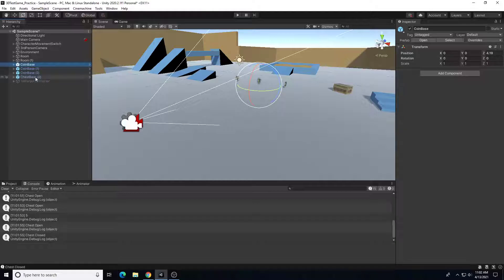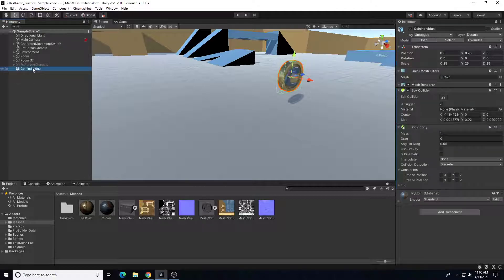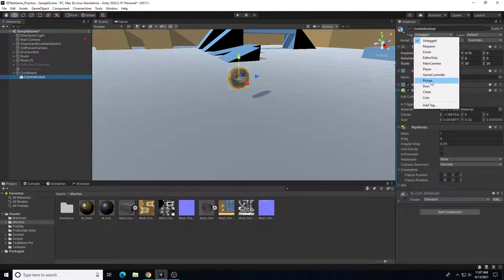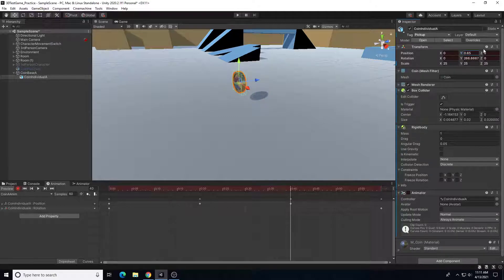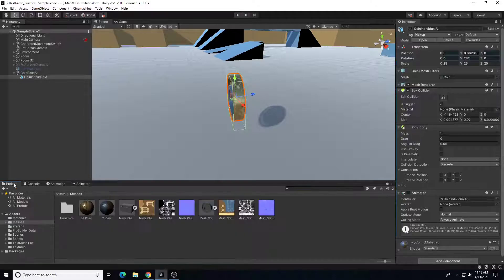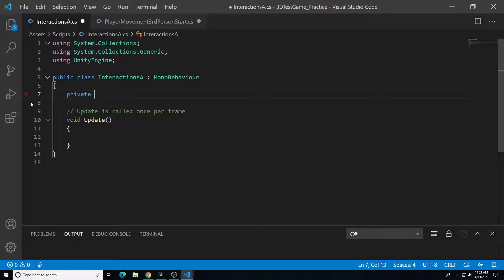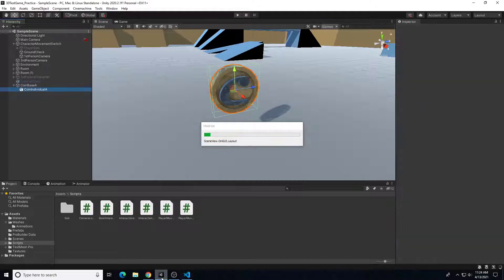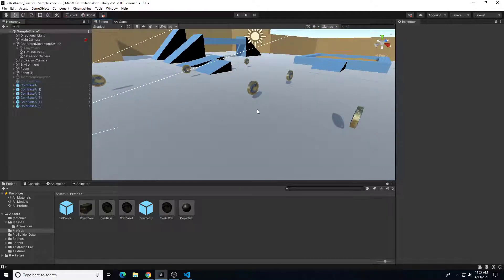Unity 3D Interactions Collect Coin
This video demonstrates how to create a simple interaction system with the basis of a coin collection object in Unity.